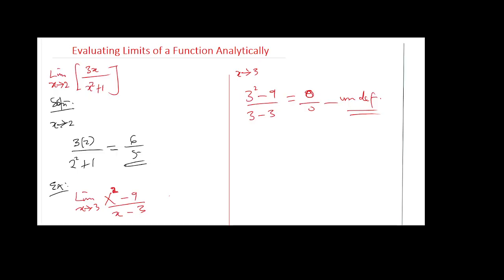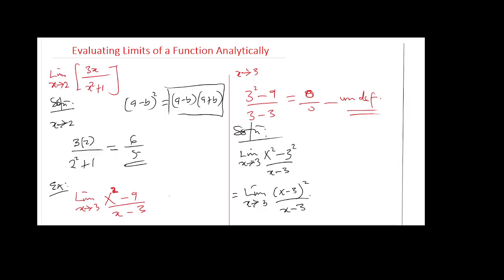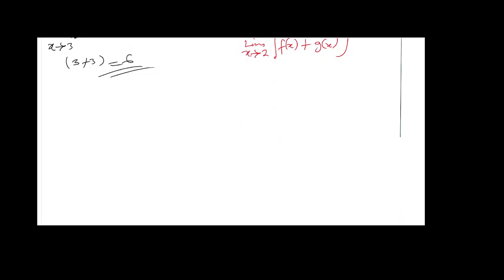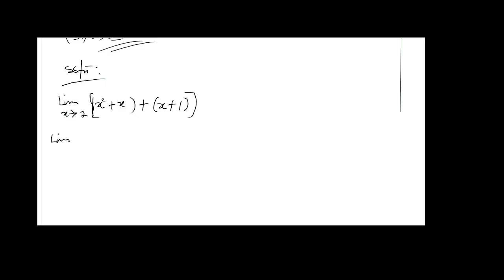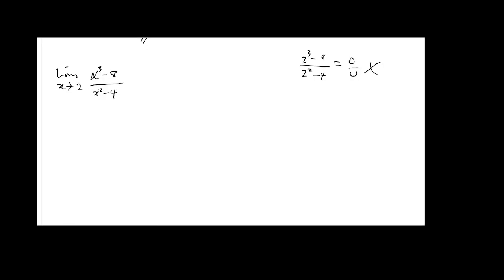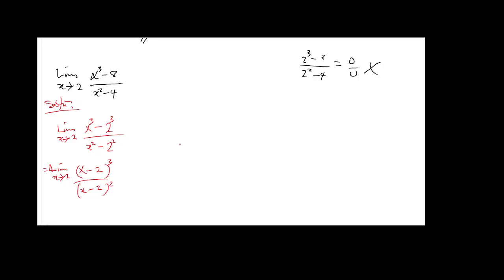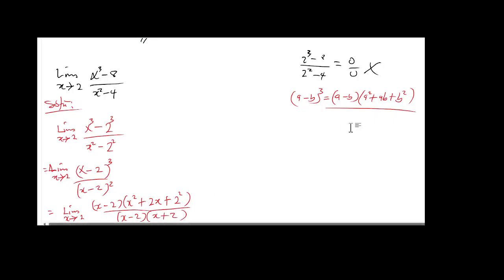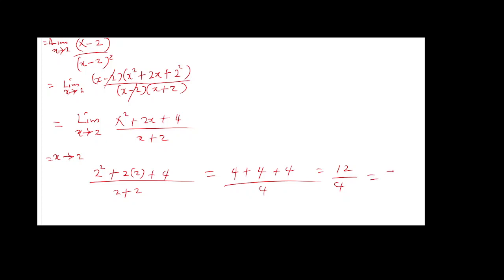Evaluating Limits of Polynomials and Rational Functions (Step-by-Step)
This video explains how to evaluate limits of polynomial and rational functions step-by-step.

We focus on direct substitution, simplifying expressions, and handling indeterminate forms that commonly arise in rational functions.

These techniques are fundamental in first-year calculus and form the basis for more advanced limit methods used in differentiation and continuity.

Topics covered:
• Evaluating limits of polynomial functions
• Evaluating limits of rational functions
• Identifying and resolving indeterminate forms
• Simplifying expressions before substitution